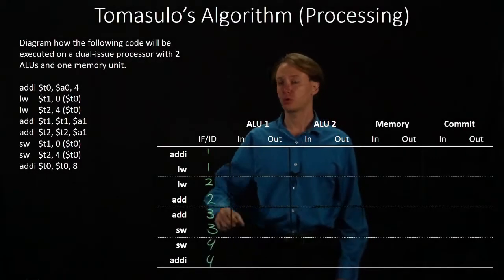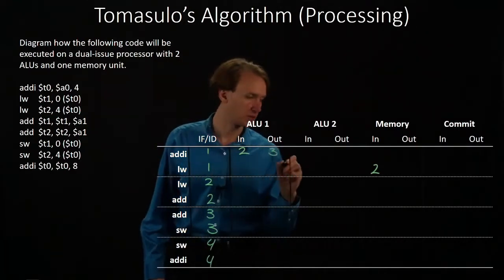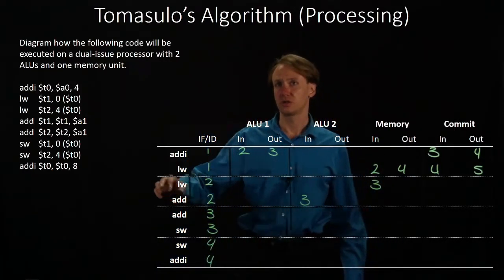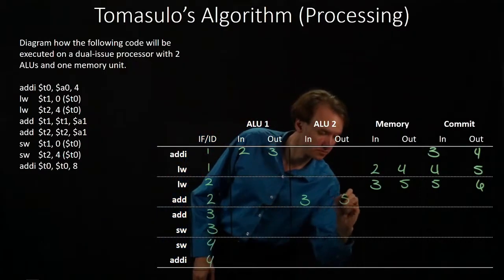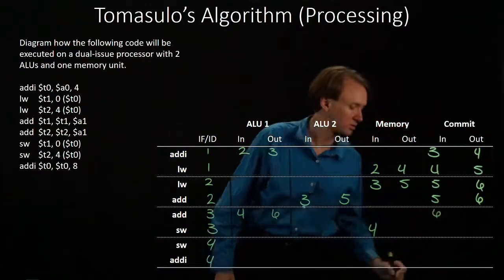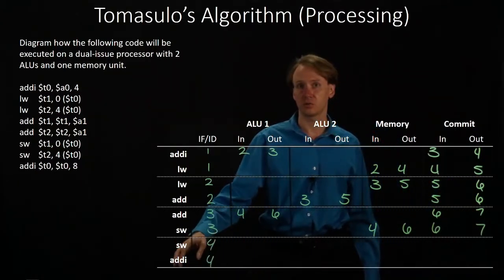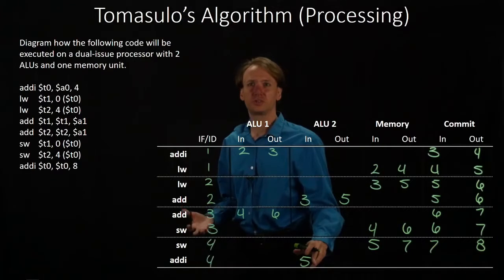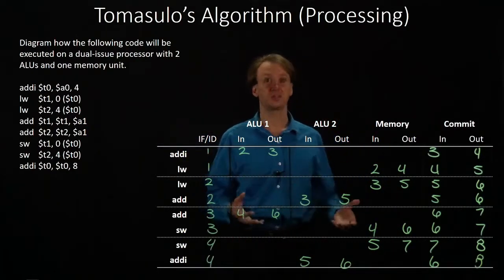4-1-c. Tomasulo's Algorithm Processing Example 3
An example of how Tomasulo's algorithm dynamically schedules instruction execution.